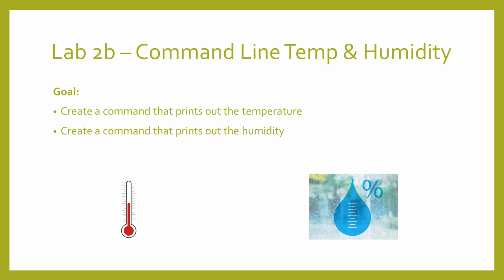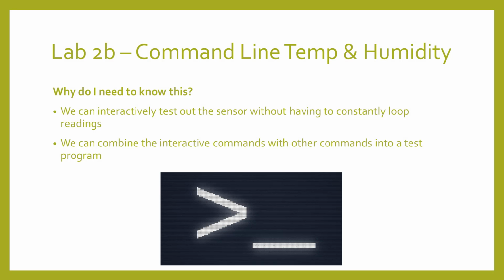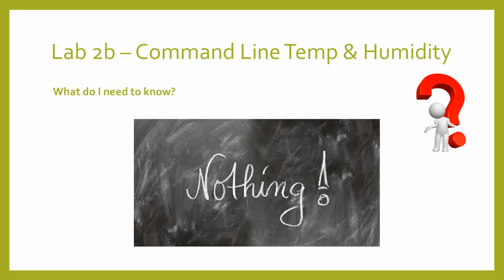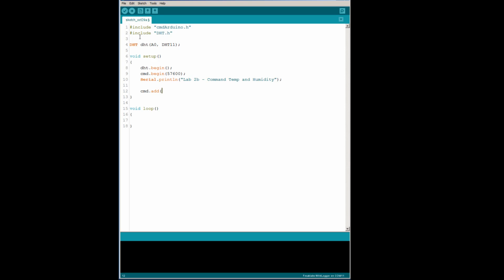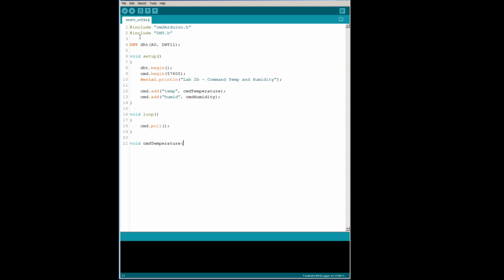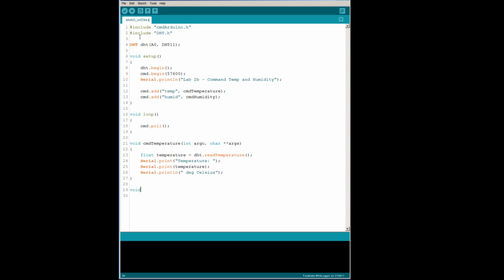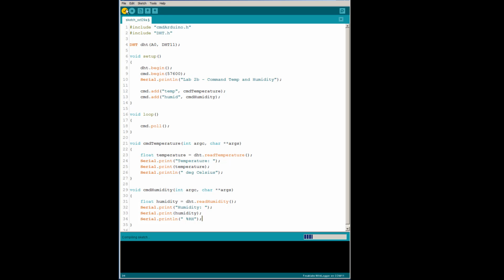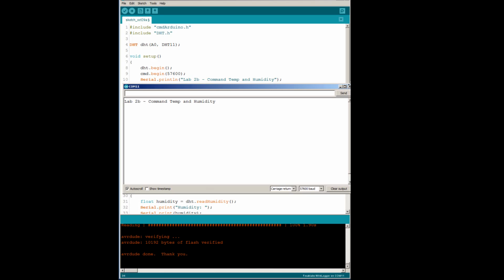Build Your Own Data Logger: Module 3.2.2: Command Line Temperature and Humidity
Module 3.2: Temperature and Humidity Sensing

In Module 3.2, we get an overview of the temperature and humidity sensor we’ll be using for this course. We learn the basics of temperature and humidity measurement, how the sensor works, and how to install the Arduino library to access and control the sensor. After that, we do hands-on labs where we read the temperature and humidity, control the sensor from our command line, and then use the temperature and humidity data to control another device.

About the Build Your Own Data Logger Virtual Course
This eight-module video tutorial series will guide wildlife and conservation researchers through building and deploying custom hardware using the Arduino platform.